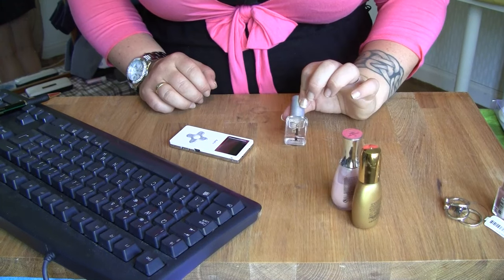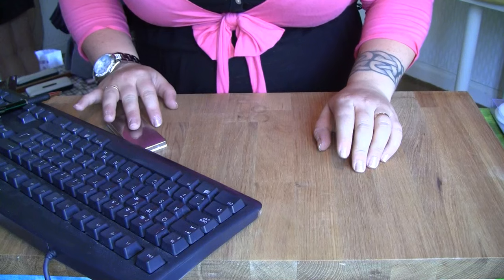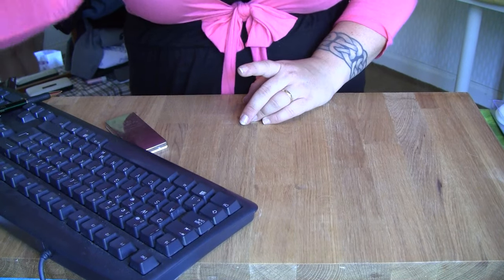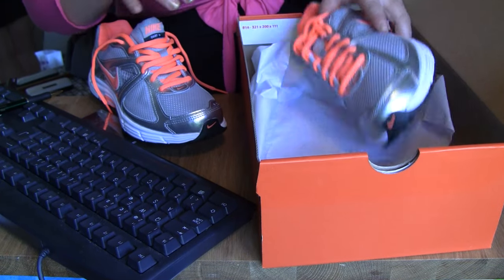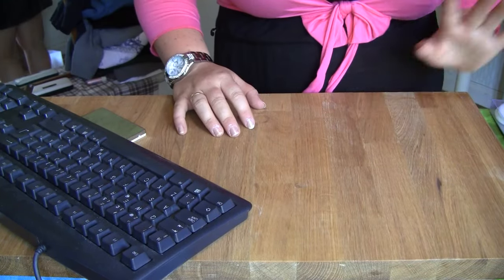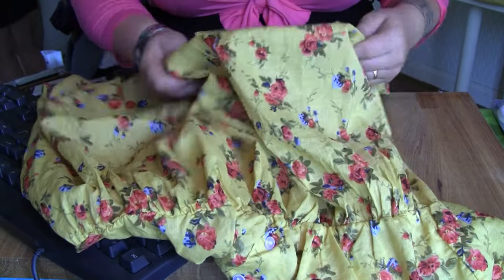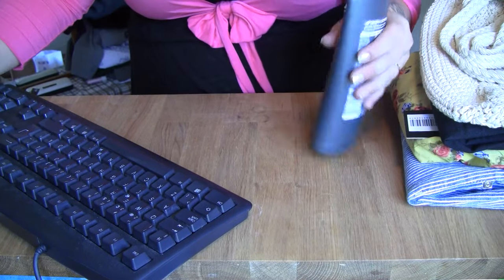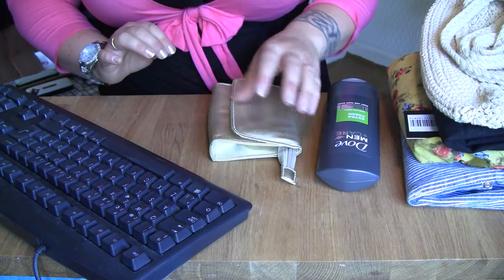Store Roleplay ASMR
Sorry for saying ass in the video;(
Hope you enjoy it anyway:)